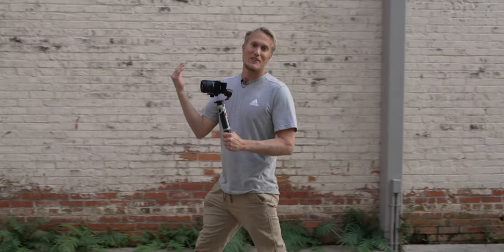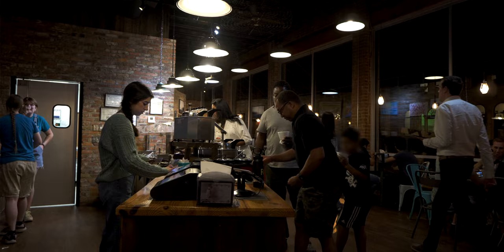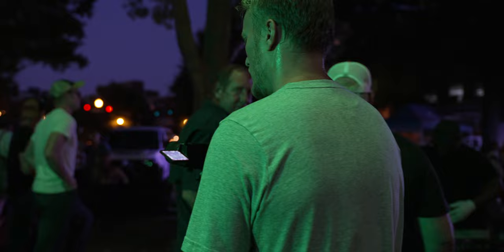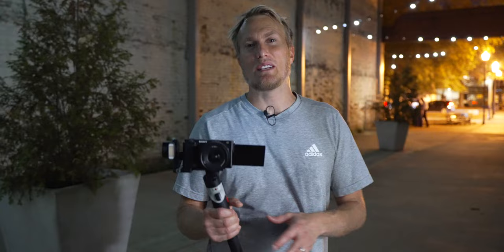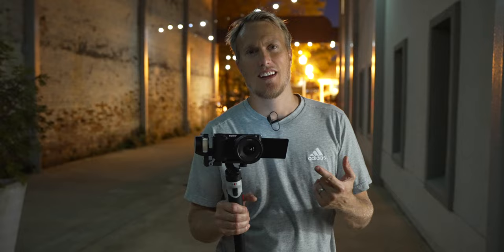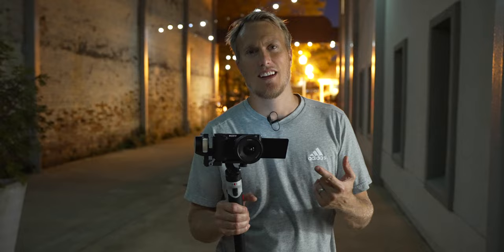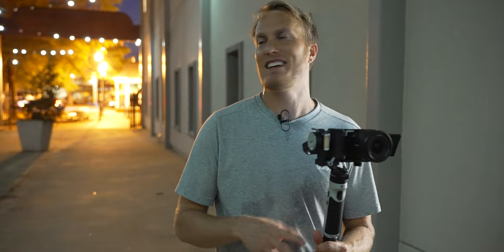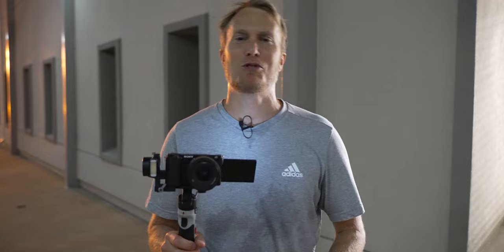Sony ZVE10 and 11mm F1.8 Cinematic Video Test in Low Light | Cityscape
🔥Take my FREE CAMERA QUIZ to see what camera is right for you.

If you were thinking about picking up this lens for low light video and photography, think no further. This is an AMAZING lens.

Music I used in this video - Artlist (get 2 extra months free).